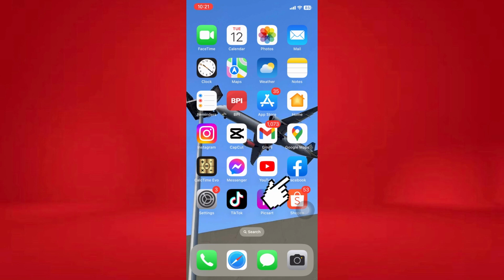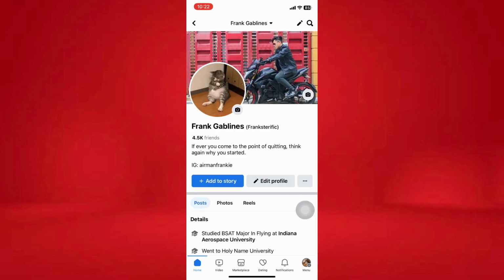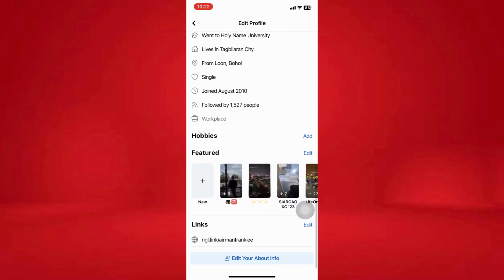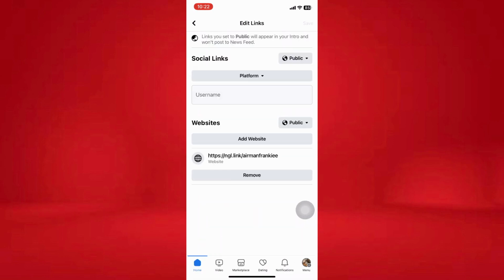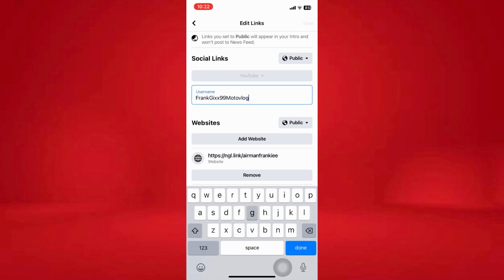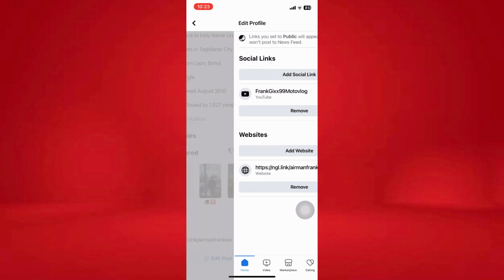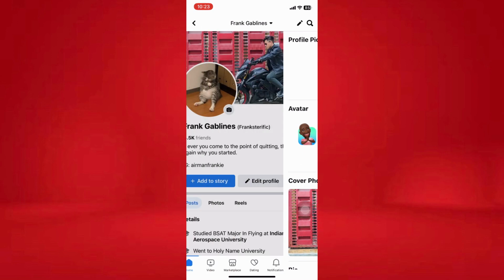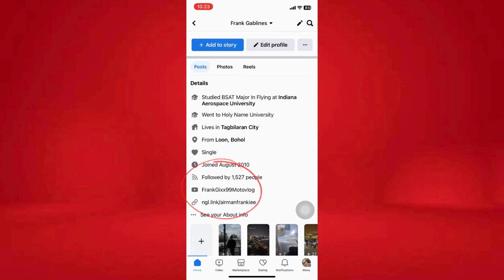How To Add YouTube Channel Link To Facebook (Step By Step)